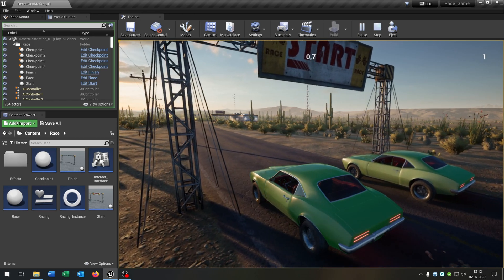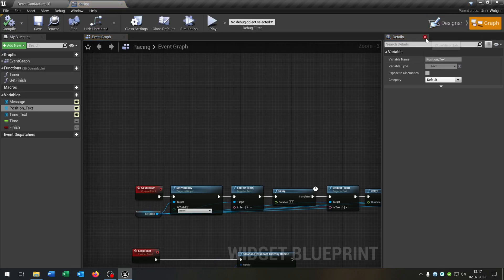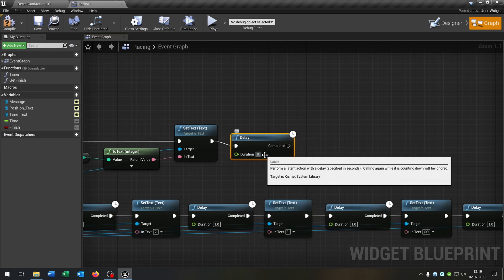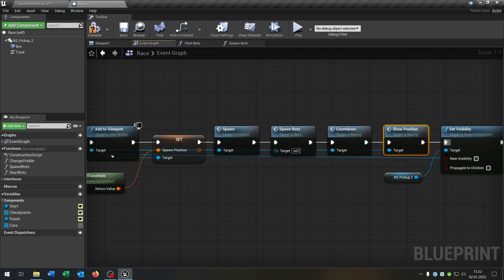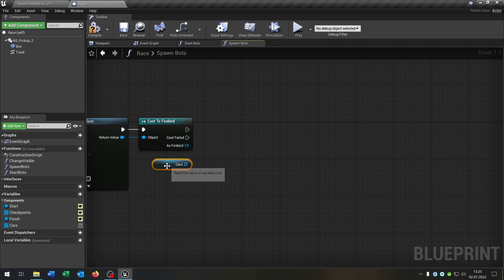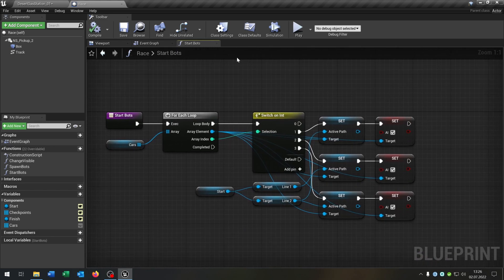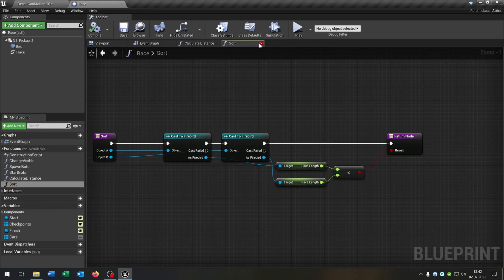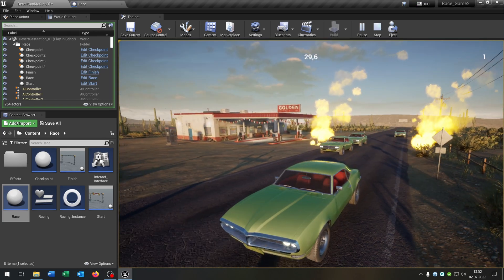Unreal Engine Racing Tutorial: Race Positions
Hello everyone. This is a quick Tutorial, how to create a Racing Game.
In this Part we create a Race Position System.